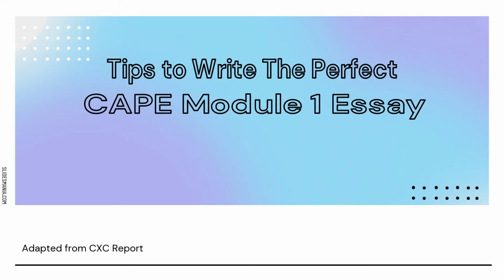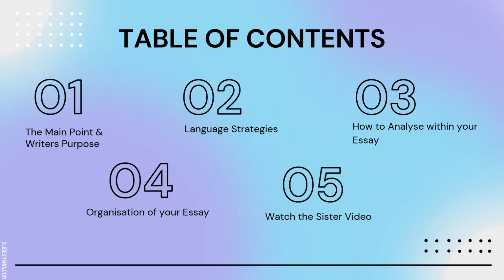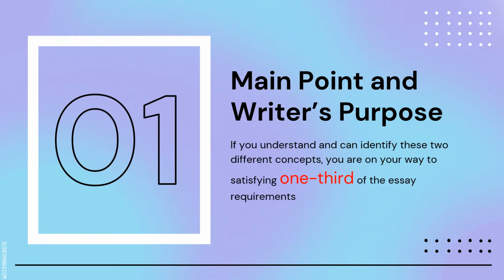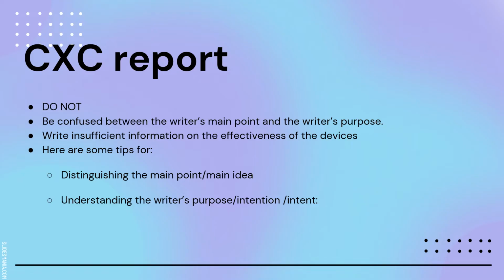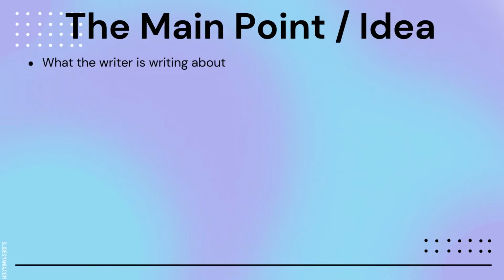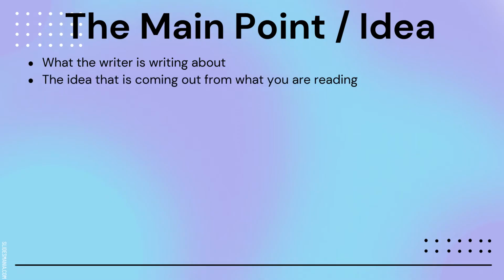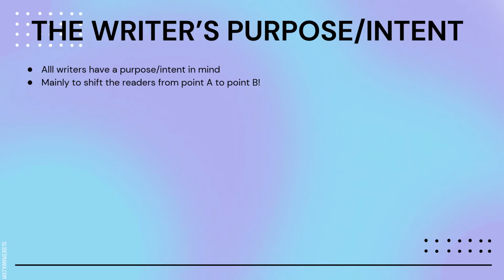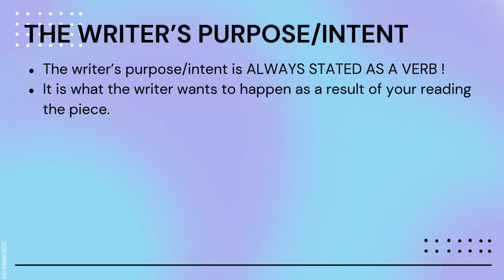Writing a Module 1 Essay Tips Main Idea and Writers Purpose